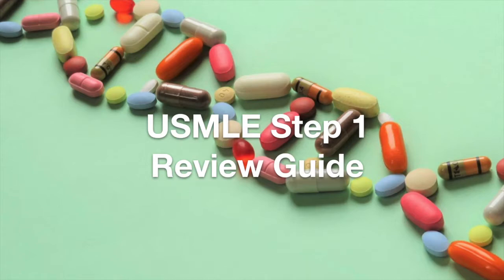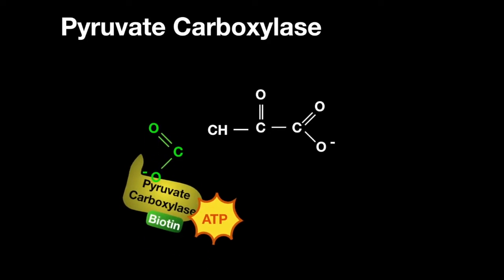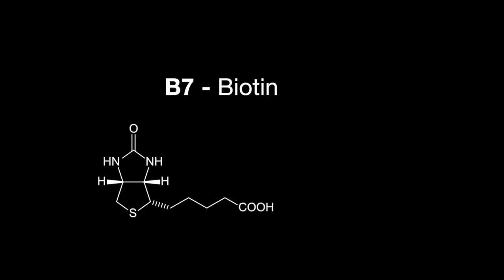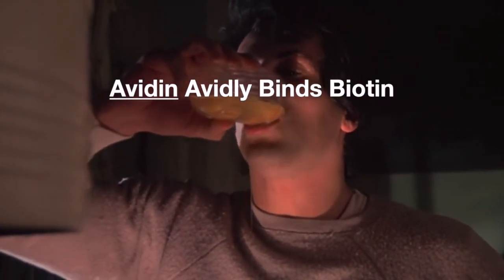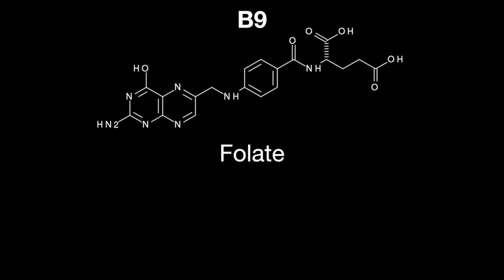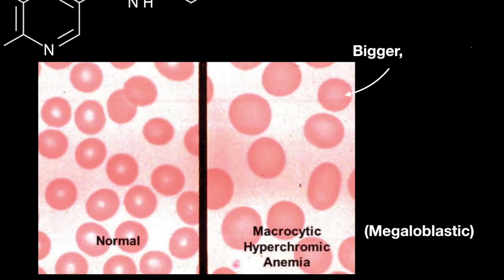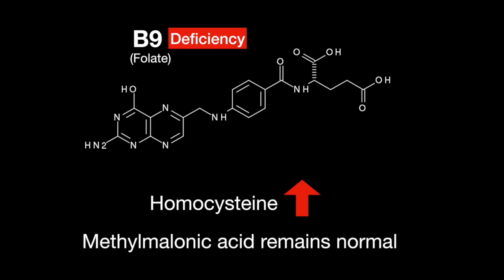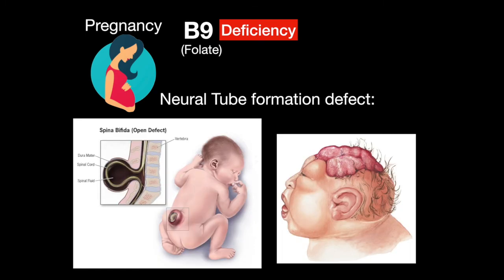USMLE Step 1 - Lesson 44 - Vitamin B7 and B9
Vitamin B7 is biotin used as a cofactor for carboxylases such as:
pyruvate carboxylase, acetyl-CoA carboxylase, propionyl-CoA carboxylase

a deficiency presents with dermatitis, glossitis, alopecia

Vitamin B9 is folate used in DNA and RNA synthesis after being turned into THF (tetrahydrofolate).

A deficiency leads to macrocytic and megaloblastic anemia, hypersegmented polymorphonuclear cells, and an increase in homocysteine levels. Can be caused by phenytoin, sulfonamides, and methotrexate.